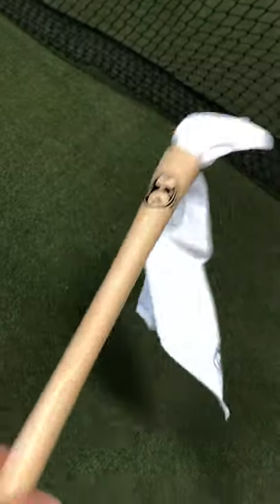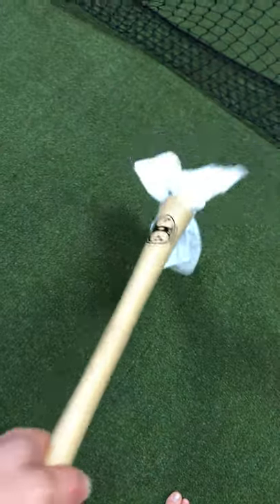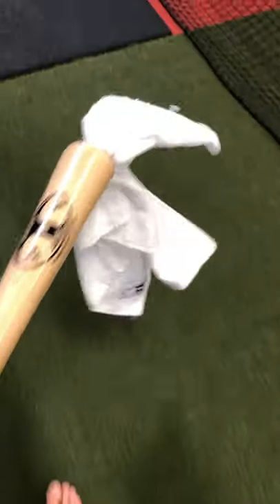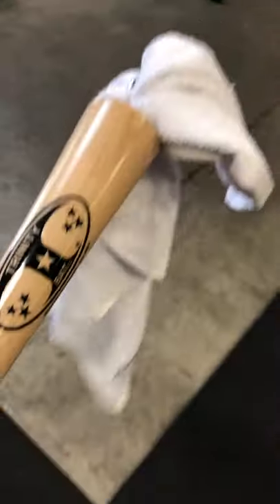Towel Bat Review Cordell Greene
Towel Bat Review Trinity Bat Company Cordell Greene